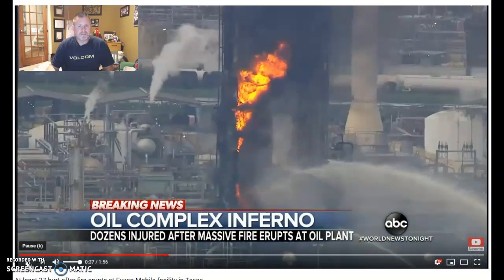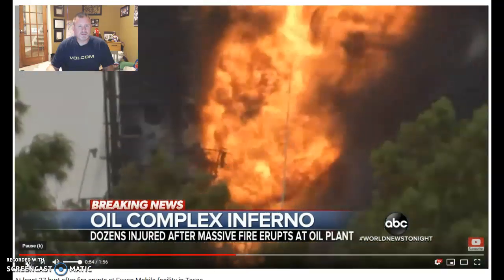Recording #5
News Talk Week 4 JRN 321 M. RYAN